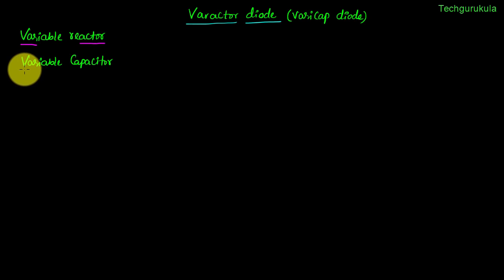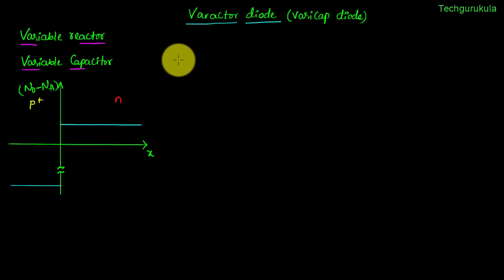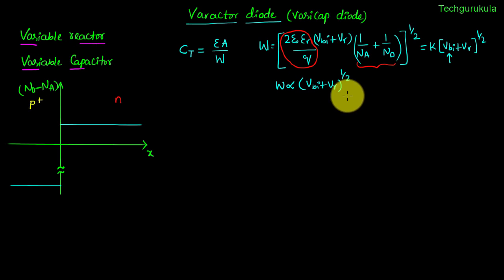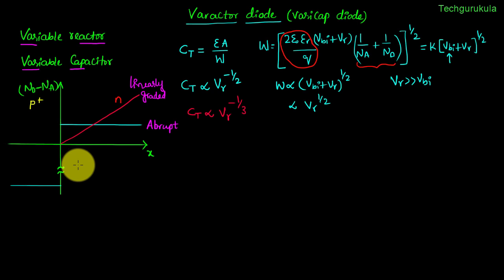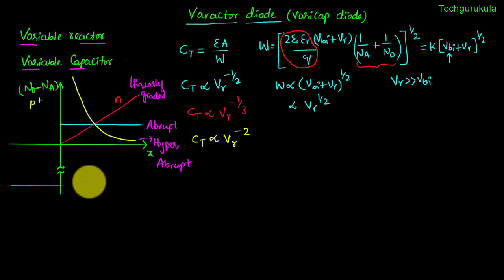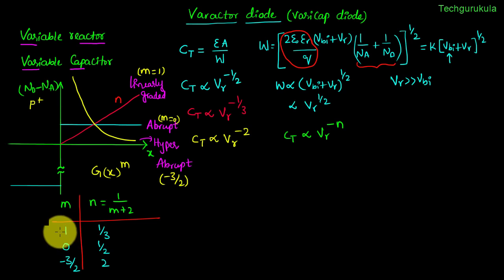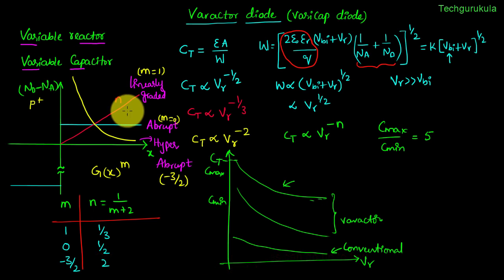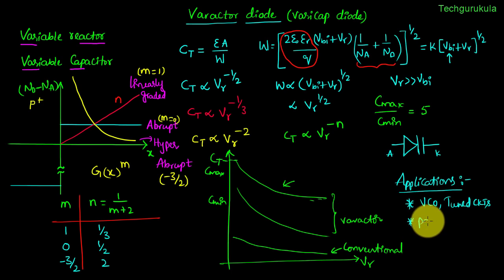Electronic Devices Special diode Varactor Diode